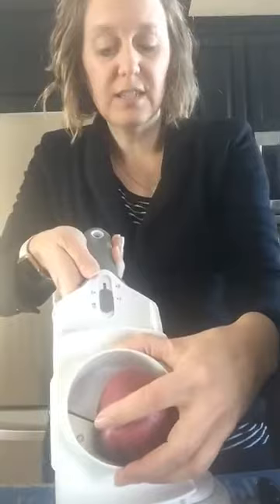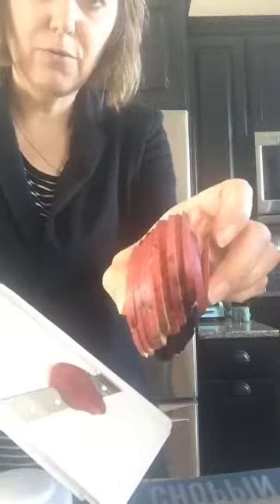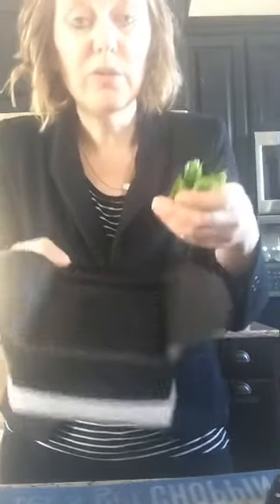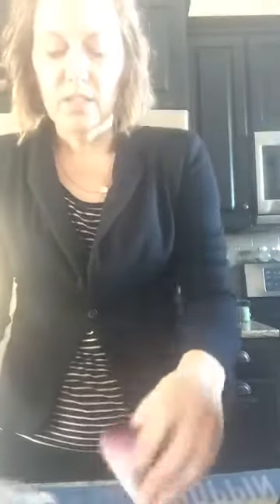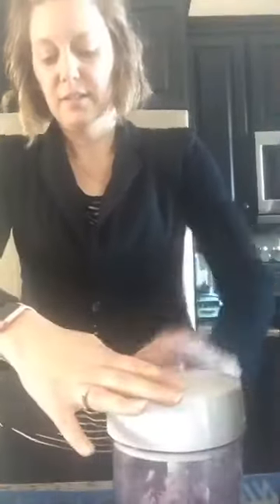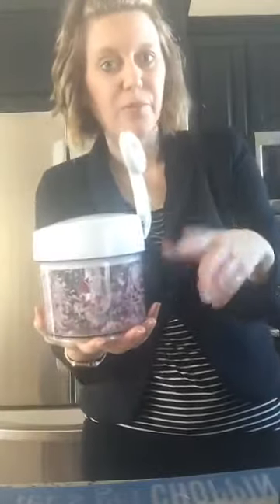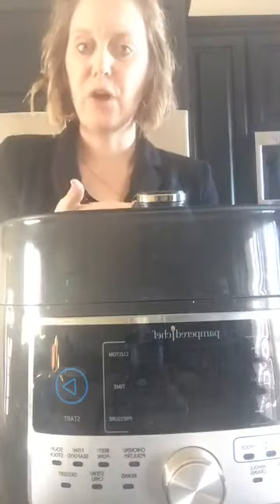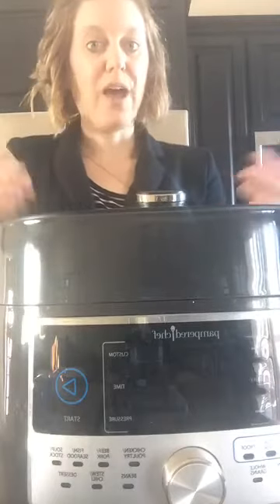Pampered Chef QUICK Meal Prep Tools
These are the tools I use daily in my home to help me with meal prepping vegetables for recipes, making dips and sauces, and more!